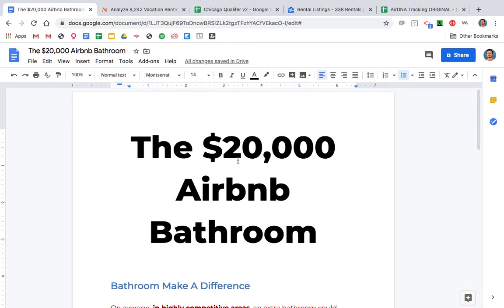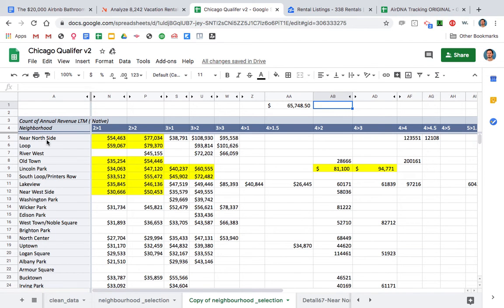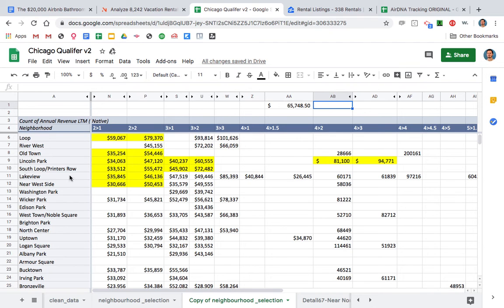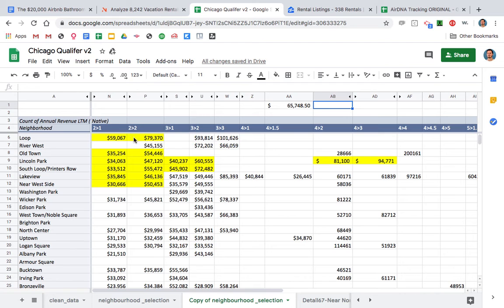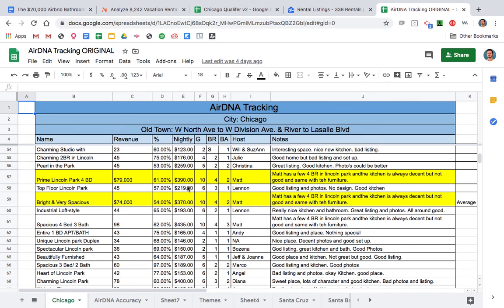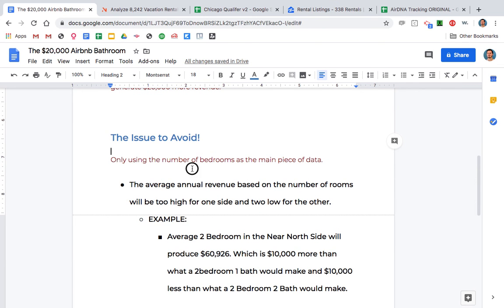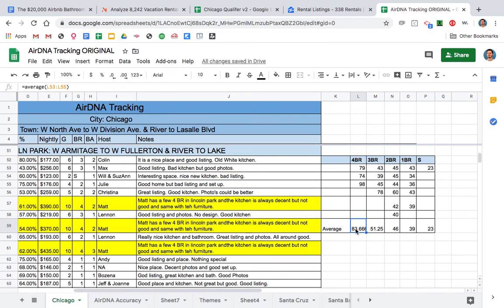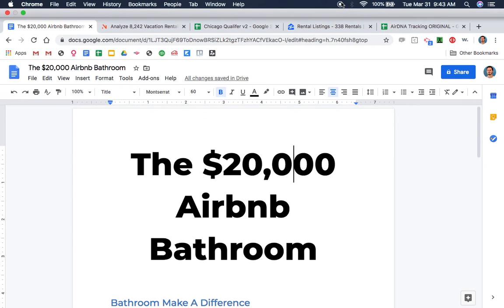$20,000 Airbnb Bathroom! Need To Know Before Signing Airbnb Lease!